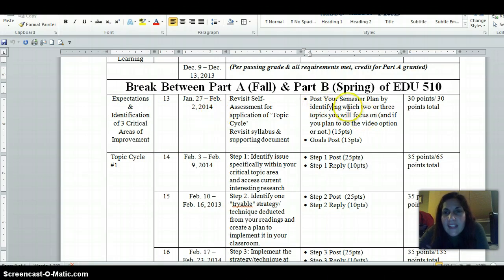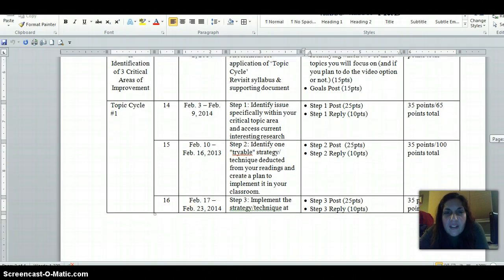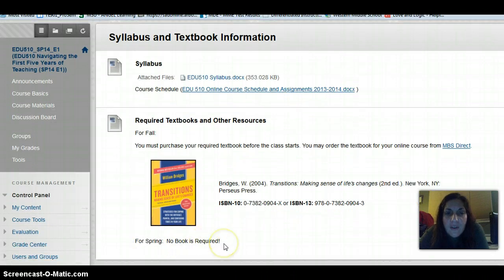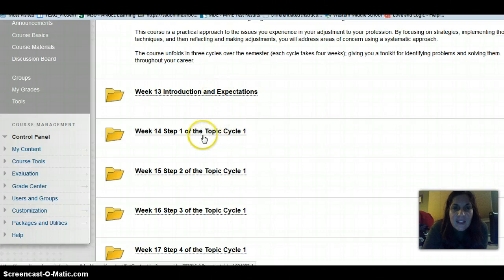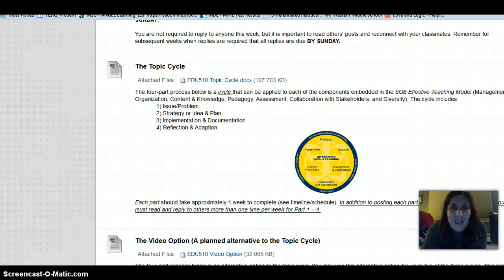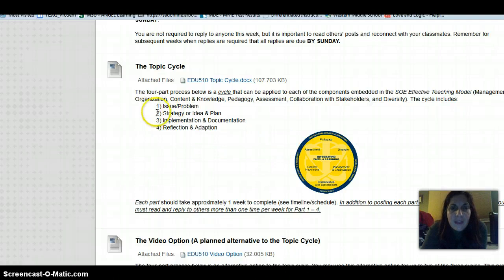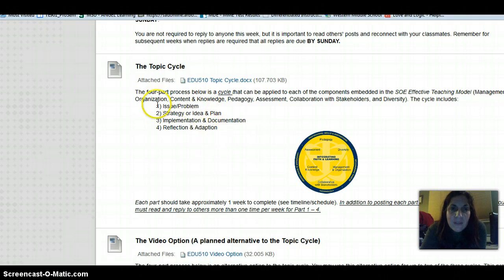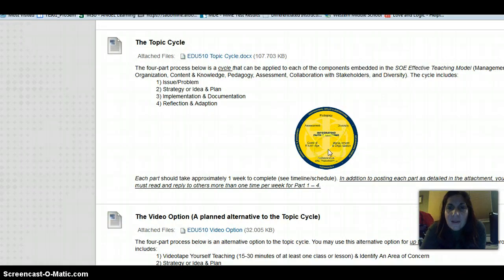EDU 510 Spring 2014 Welcome Announcement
How to navigate Bb and what to know going into spring... ask questions if you have any.